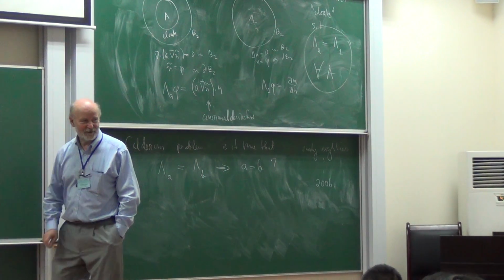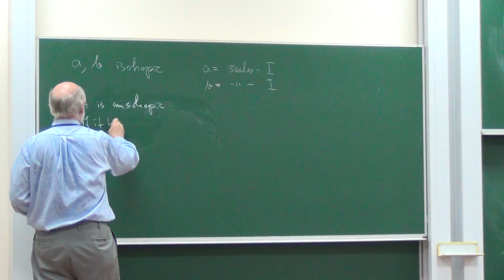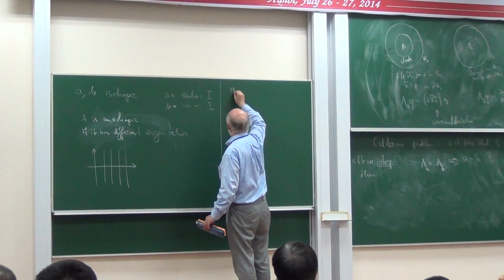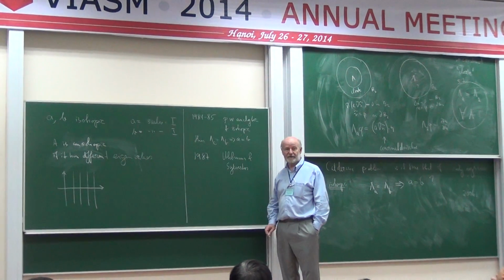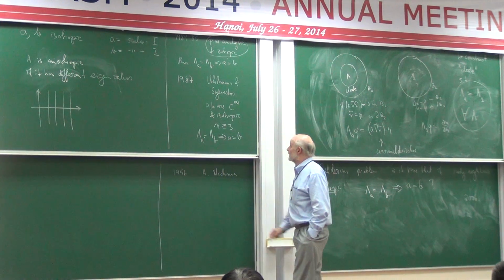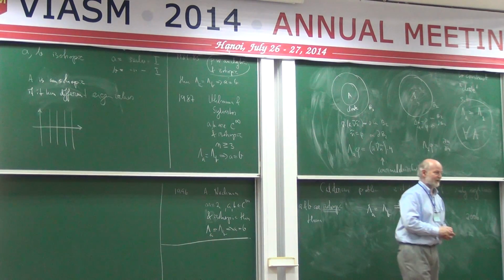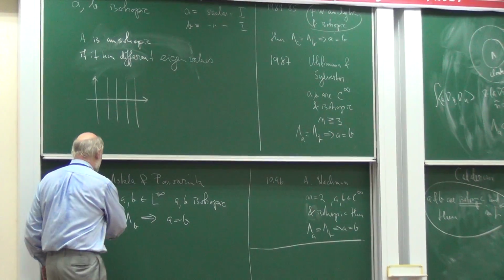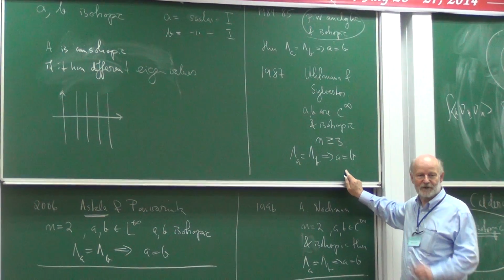VIASM Annual Meeting 2014, 27/7/2014 part 4